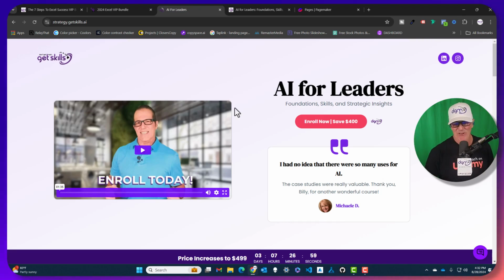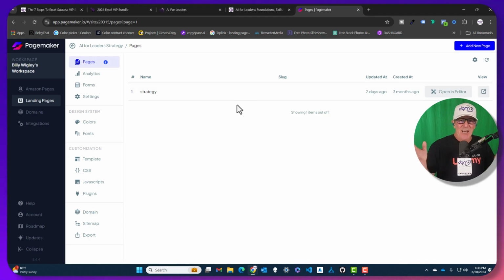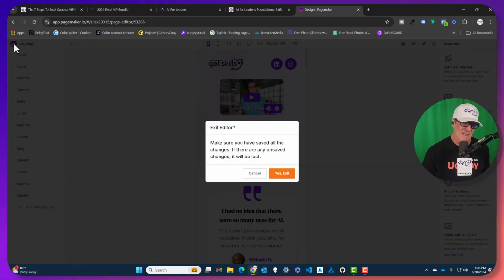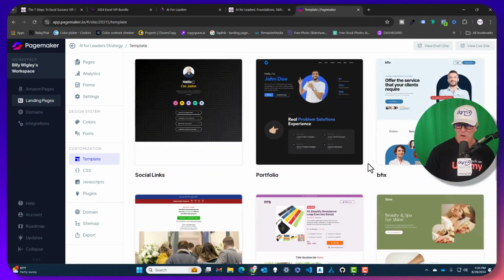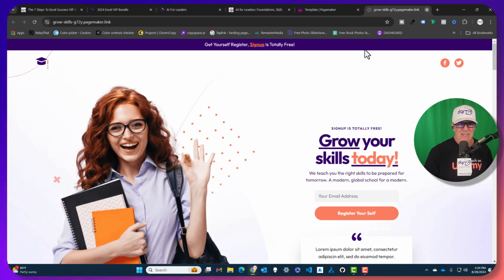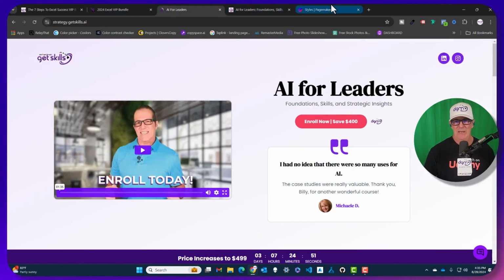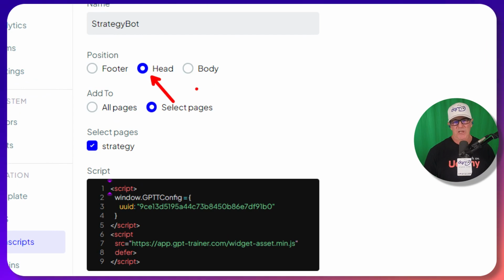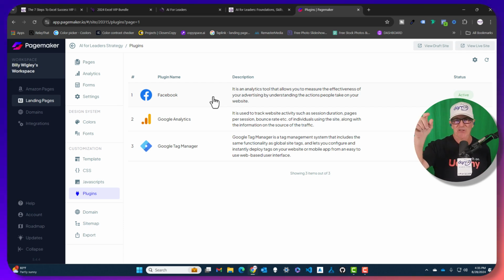From Clunky to Clean: How Pagemaker Transformed My Website!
Aloha, my friends!

Join me as I share my journey from a jumbled, slow-loading website to a sleek, mobile-friendly design using Pagemaker. In this video, I walk through my experience building an AI for Leaders course page, highlighting Pagemaker’s easy-to-use, mobile-first design features.

Learn how I incorporated chatbots, optimized for mobile, and streamlined everything from templates to analytics without needing coding skills! If you're looking for a website transformation, Pagemaker is your go-to tool.

Don’t get mad, get yourself some skills with Pagemaker! Aloha! 🤙